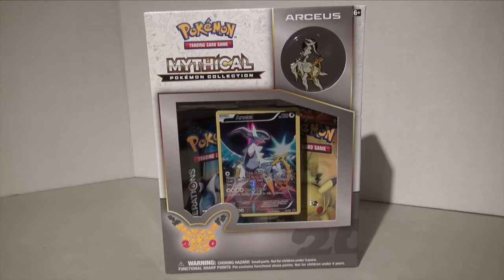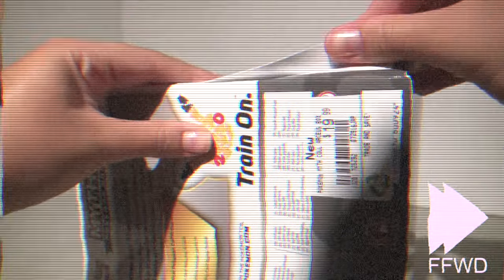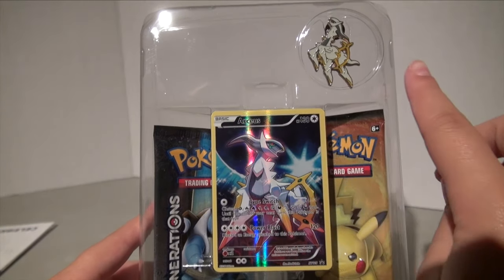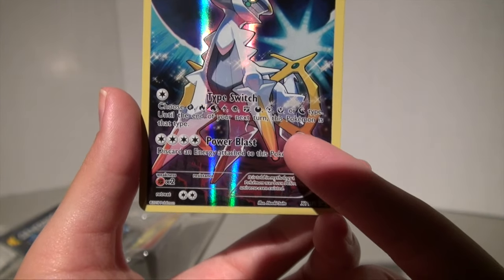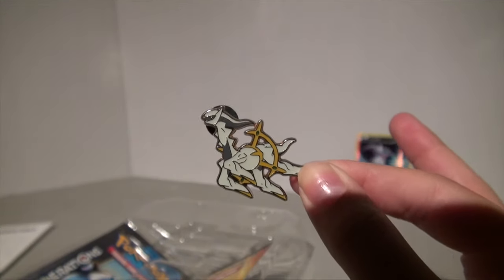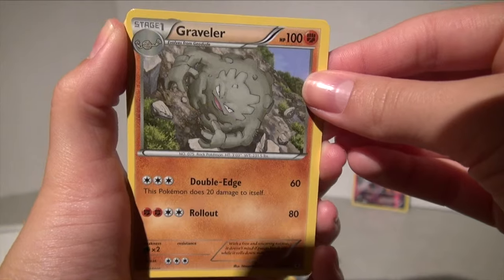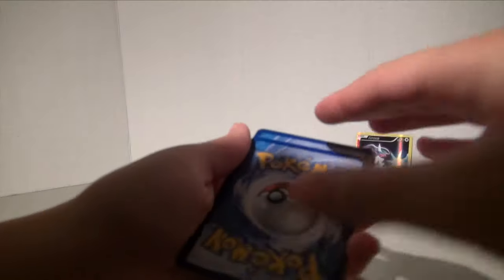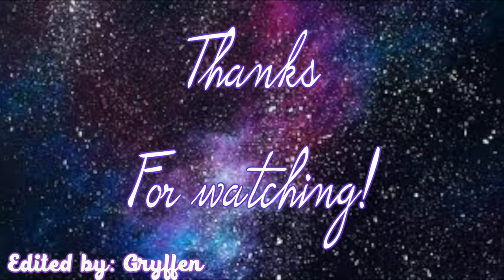Opening a mythical arceus box!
Editing done by: Gryffen (my brother)